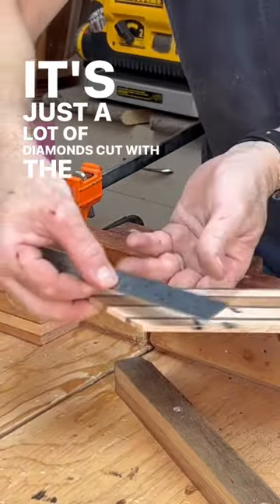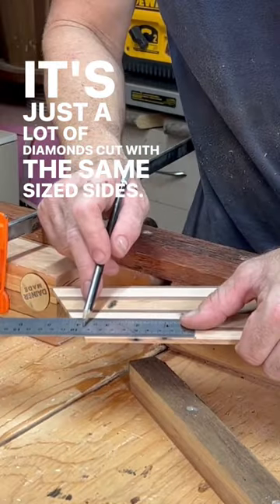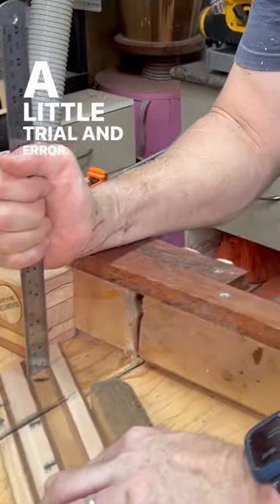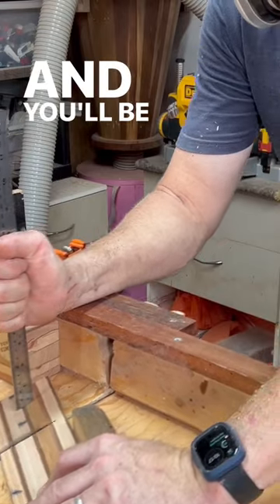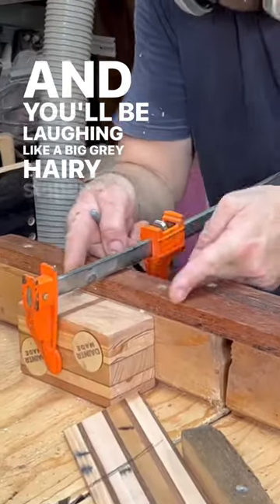3D cubes made from pallets